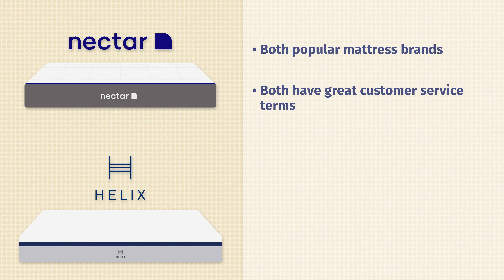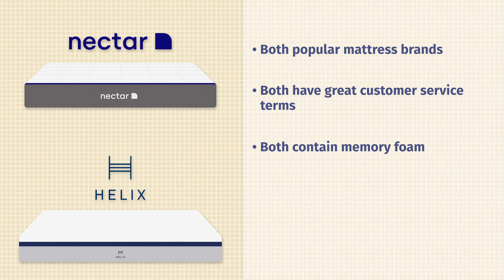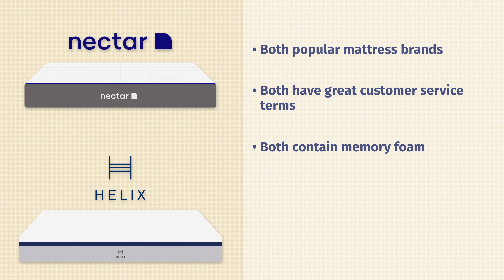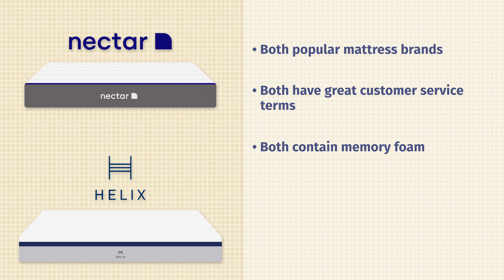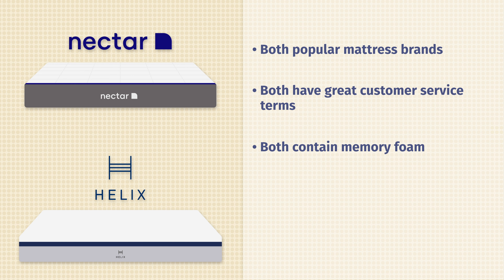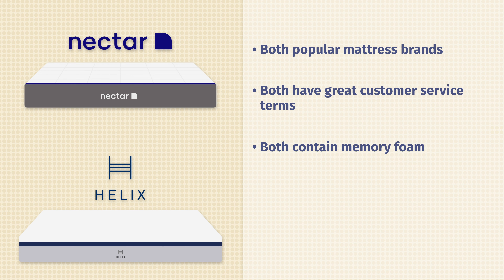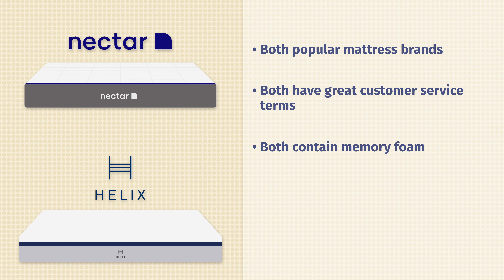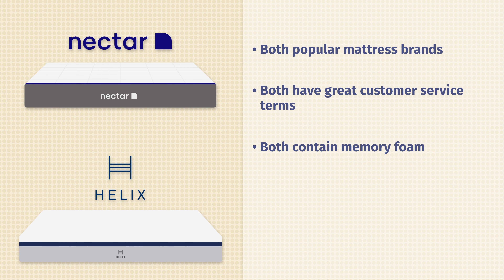Helix vs Nectar Mattress - Which Should You Choose?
Click the coupon link to SAVE up to 50% on the Nectar mattress!

Can’t decide between the Helix mattress and Nectar mattress? Well, we’re here to make your decision an easy one!

0:00 Helix vs Nectar Mattress Overview
0:29 Mattress Similarities
1:05 Mattress Differences
1:41 Construction Comparison
3:12 Firmness And Feel
3:55 Sleeping Positions
4:56 Pressure Map
5:20 Motion Transfer And Edge Support
6:11 Who Should Get The Helix Midnight Mattress?
6:41 Who Should Get The Nectar Mattress?
7:14 Mattress Unboxing
7:51 Wrap-Up

The Helix Midnight and Nectar mattresses are both very comfortable, but they will be better for different types of sleepers.

The Helix Midnight should be better for back sleepers and hot sleepers who need a more breathable mattress. Also, if you like a balanced foam feel, the Helix Night will be a good pick.

The Nectar should work better for fans of memory foam and side sleepers as well. If you simply prefer a soft mattress, it should be the way to go.

For more information on the Helix Midnight mattress, take a look at our full written review: